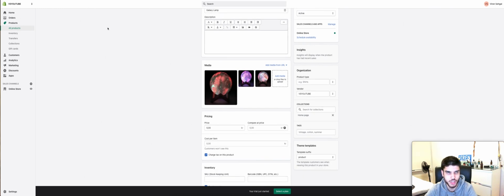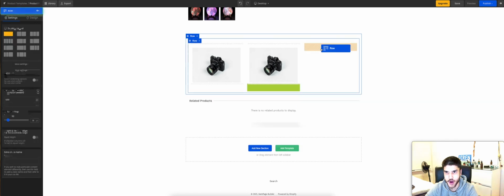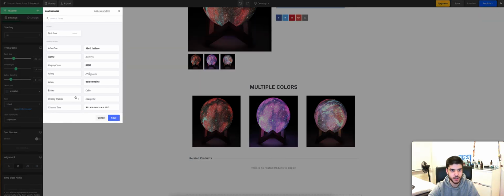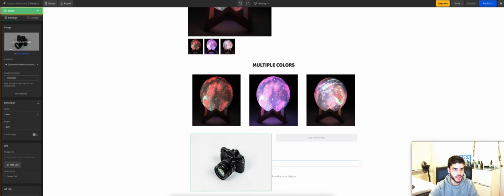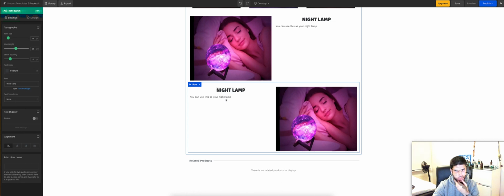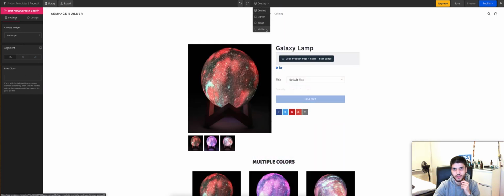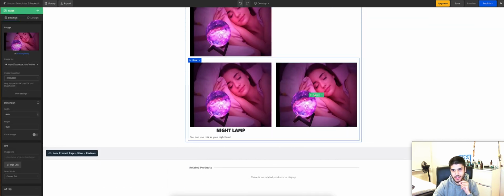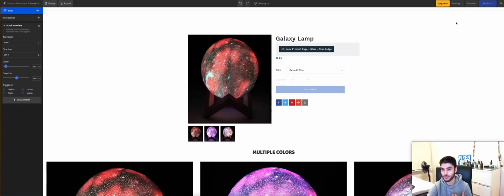GEM PAGES FULL COURSE/TUTORIAL IN 2021 WITH SHOPIFY DROPSHIPPING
In this video, I go over how you can create a website or product page using the Shopify app GemPages. It's super simple to do once you follow the right strategy which I showcase in this video. Do you want me to show you guys, my Facebook business managers, for one of my brands, or what do you guys want to see?